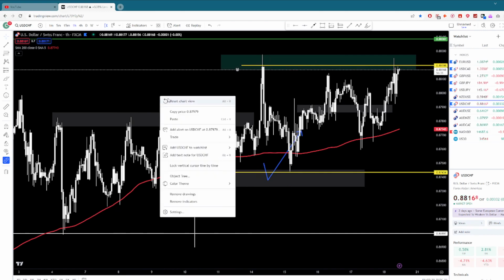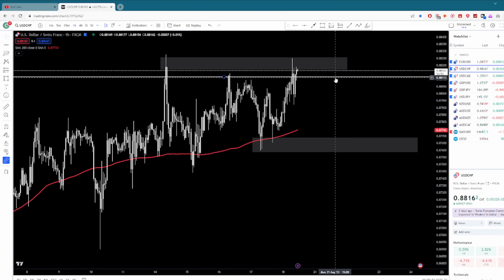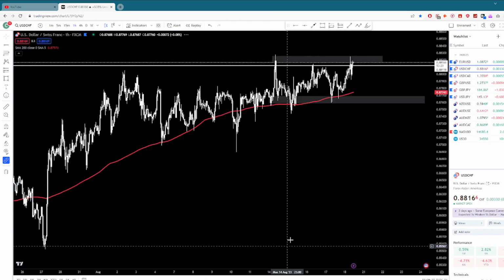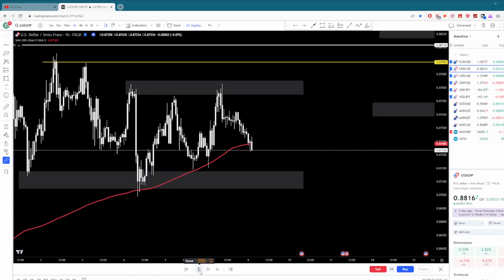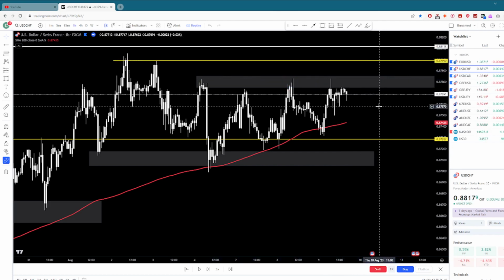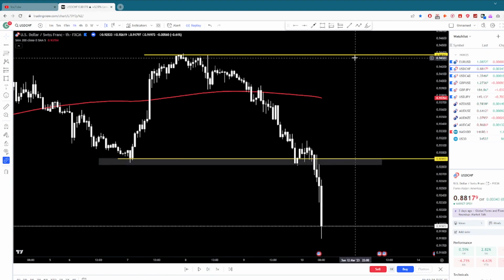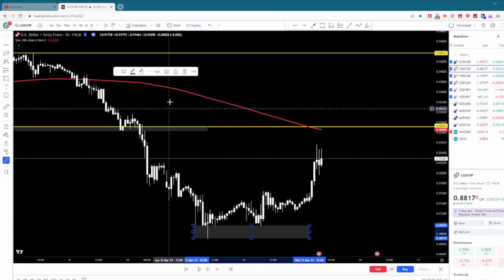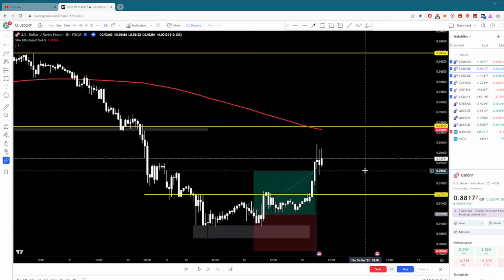How To Mark Up Support & Resistance Levels - Make 50/HR With This Strategy